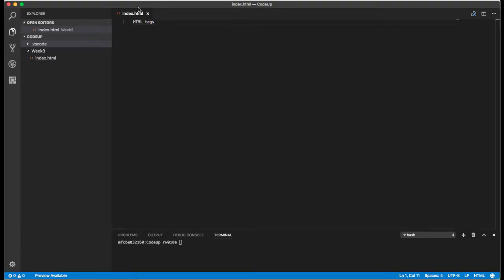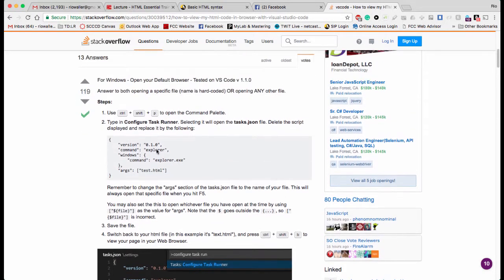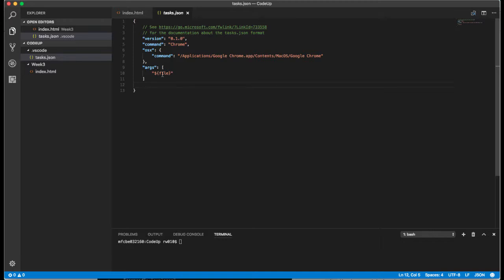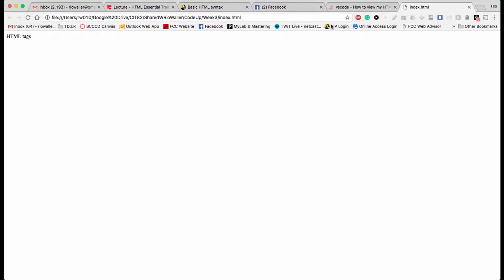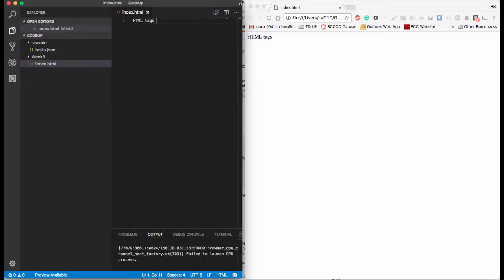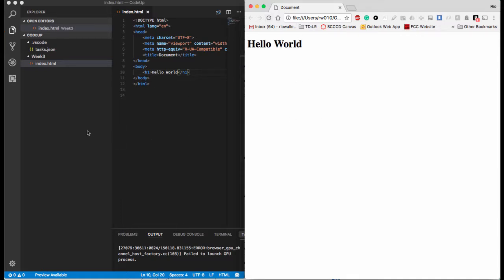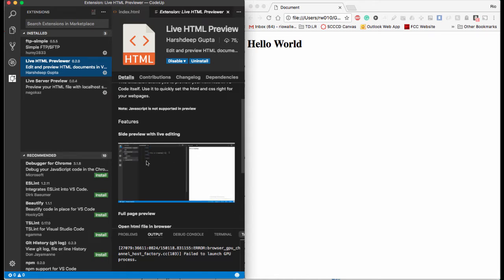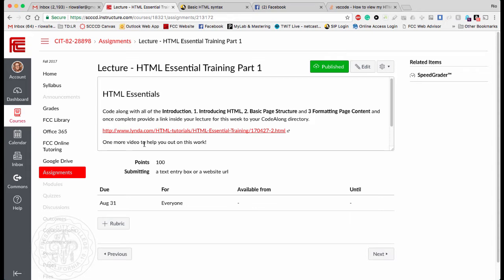CIT82 Week3 More On VSCode